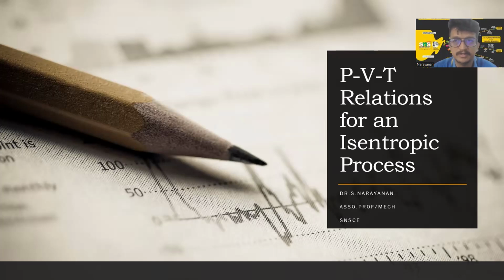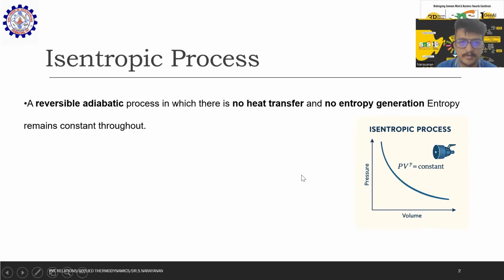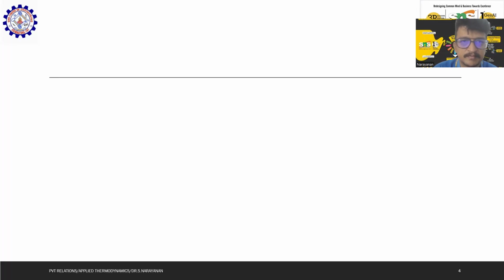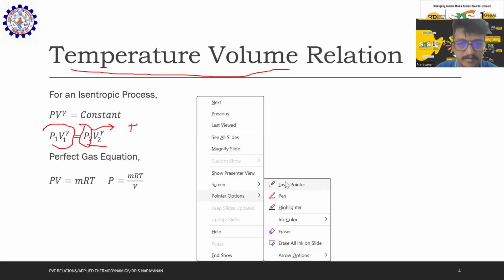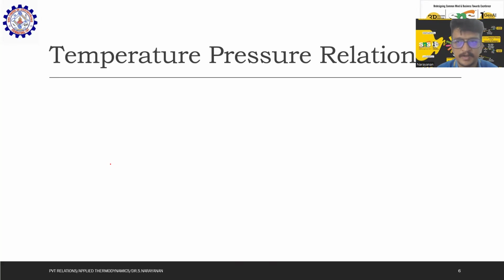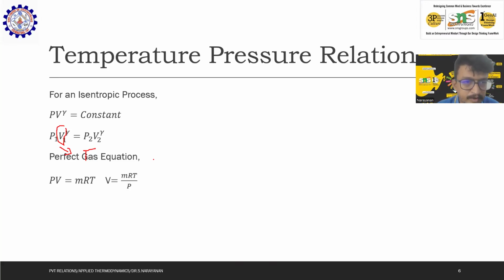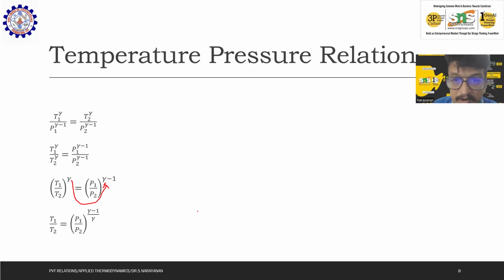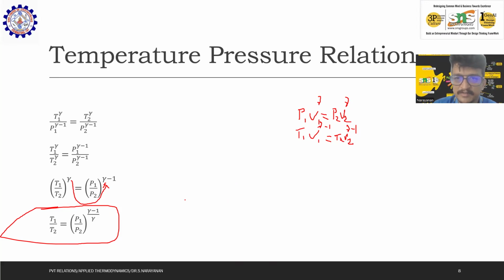P-V-T relations for an Isentropic Process|Dr.S.Narayanan|SNS Institutions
This video provides a focused explanation of the PVT (Pressure-Volume-Temperature) relations for an isentropic process in thermodynamics. An isentropic process is both adiabatic and reversible, meaning there is no heat transfer and the entropy of the system remains constant.

Key Topics Covered:
Definition and characteristics of an isentropic process (ds = 0)
Derivation and explanation of the fundamental PVT relations for ideal gases during isentropic changes
Who Should Watch:

Mechanical Engineering students studying thermodynamics

Learners preparing for exams or projects involving isentropic processes in power cycles, compressors, turbines, or nozzles
Anyone seeking a clear understanding of how pressure, volume, and temperature relate during an isentropic process

Learning Outcomes:

Understand how to apply the isentropic relations for ideal and real gases

Gain confidence in solving typical thermodynamics problems involving isentropic changes

Strengthen your grasp of core thermodynamic concepts used in engineering applications